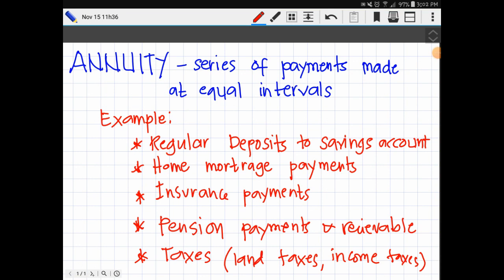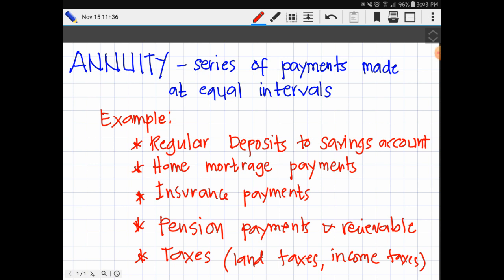ECON V2 ANNUITY